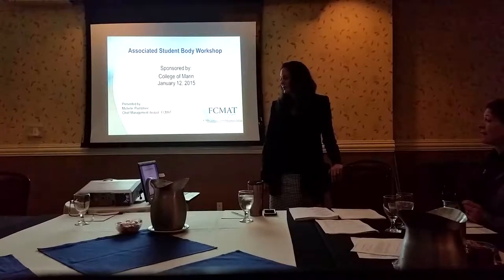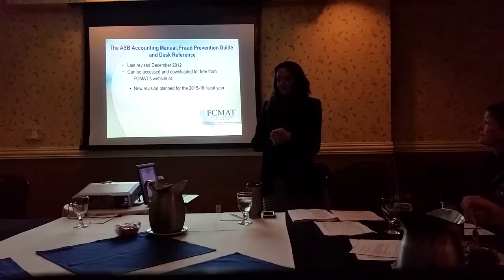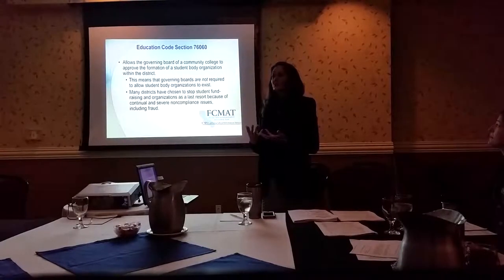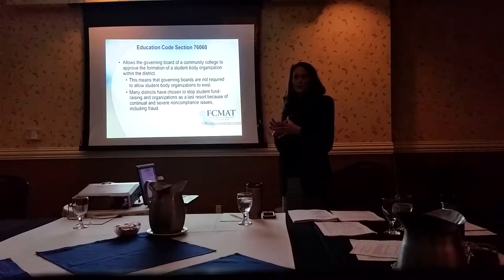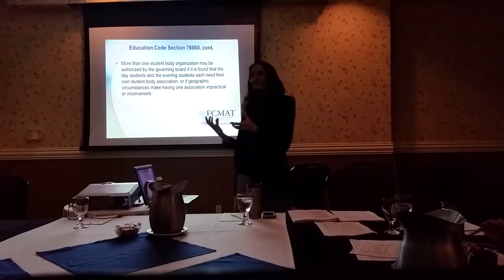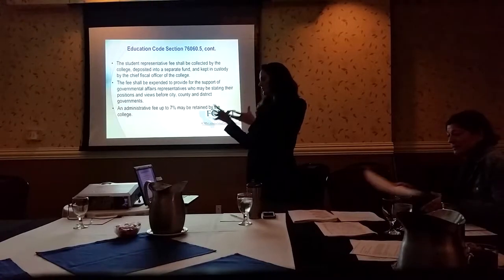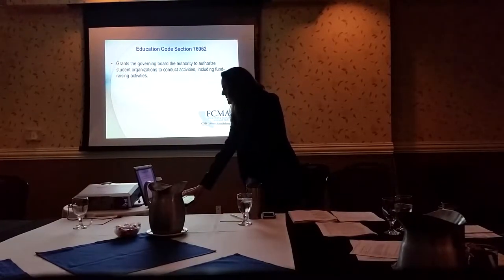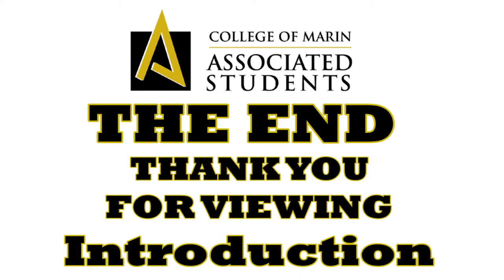Meeting FCMAT Introduction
Introduction FCMAT Lectures